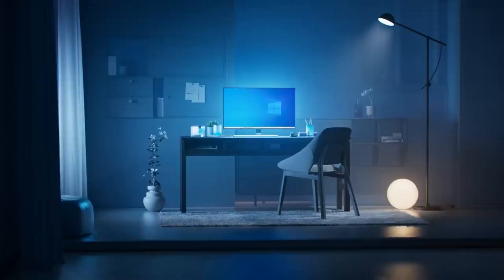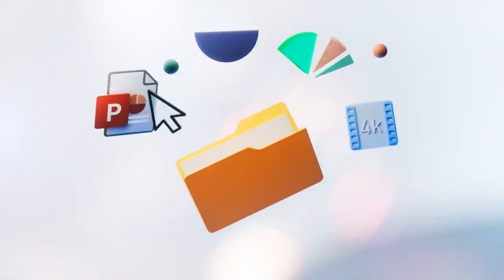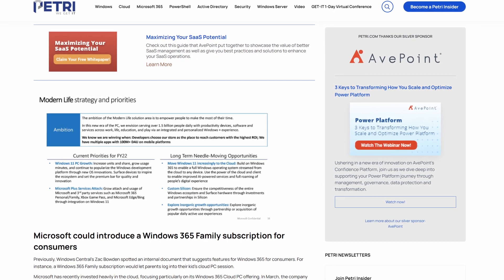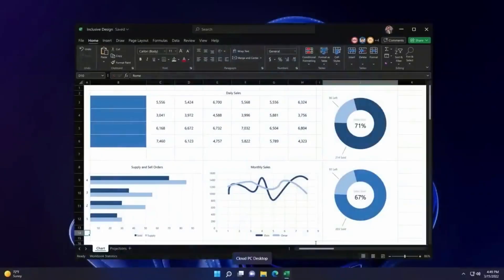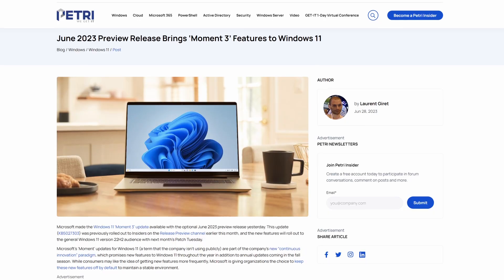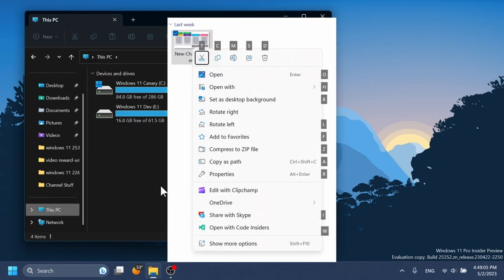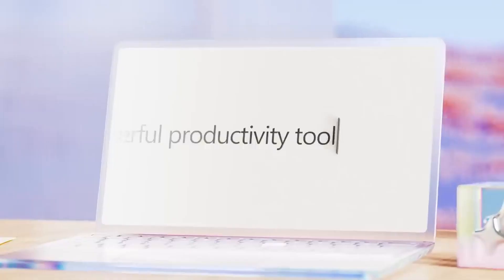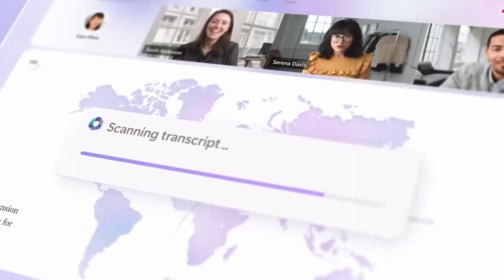Netflix, HBO, and Windows!? Microsoft Wants to Stream Its OS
Imagine a world where you never have to worry about updating Windows. Or where you access it from. Microsoft wants you to sign up to stream Windows. But are you ready to pay for Window-as-a-Service? Today I look at Microsoft’s latest subscription plans for Windows 365. Plus, Windows 11 Moment 3 is now available as an optional download and Microsoft lists the requirements for Microsoft 365 Copilot.